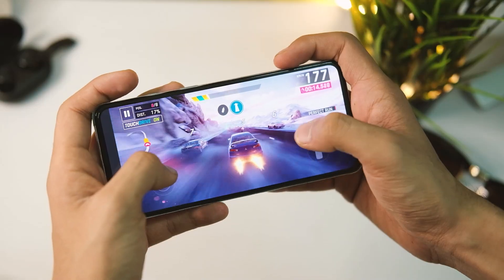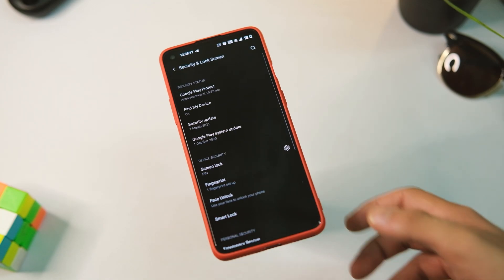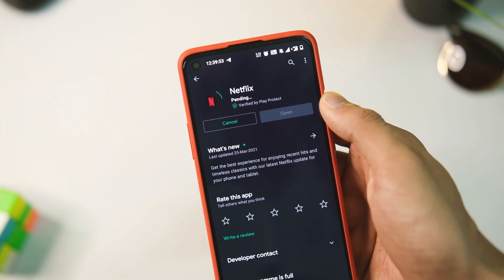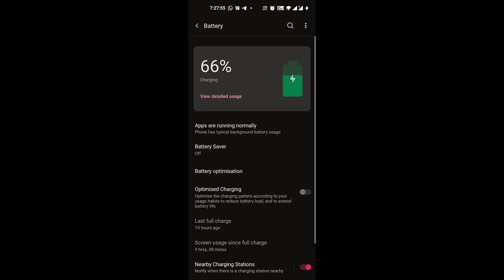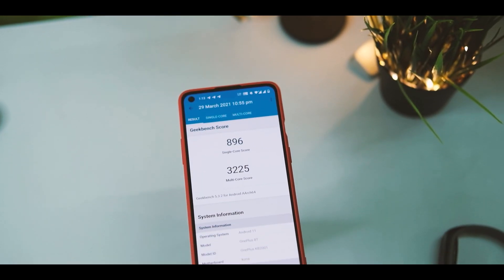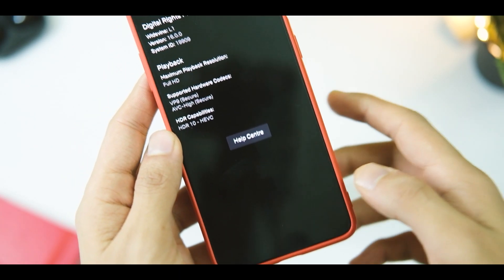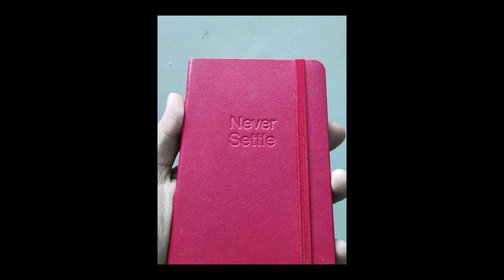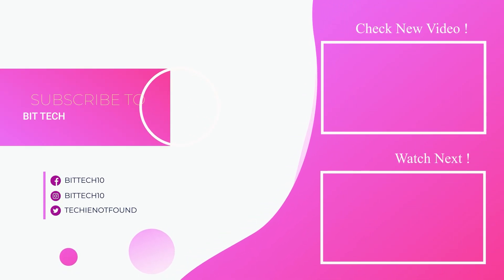OnePlus 8t ft. Oxygen Os 11.0.8.12 Review - A Better Update ?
Hey everyone so in this video let's have a look at the review of oxygen os 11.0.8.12 stable update based on android 11 for oneplus 8t with camera samples in depth so watch the video to know more.

The best deals on amazon great indian festival:

Oneplus 8t features & specs:
CPU: Qualcomm® Snapdragon™ 865
5G Chipset: X55
GPU: Adreno 650
RAM: 8GB/12GB LPDDR4X
Storage: 128GB/256GB UFS 3.1 2-LANE
Battery: 4,500 mAh (2S1P 2,250 mAh, non-removable)
Best cases and screen protector for nord :
1.Oneplus nord tpu case black

2. oneplus nord mobistyle case

3.Oneplus nord sandstone bumper case :

4. oneplus nord spigen armor case: